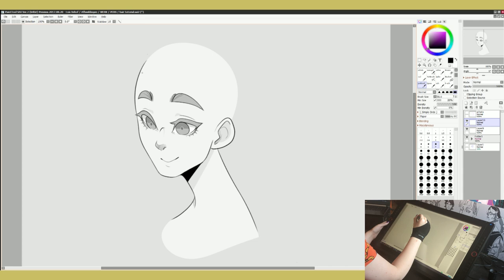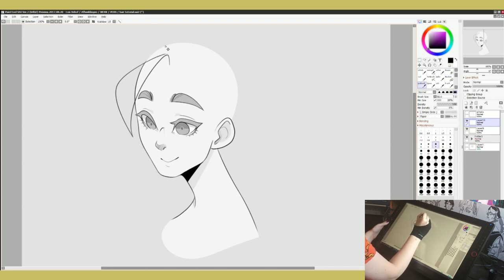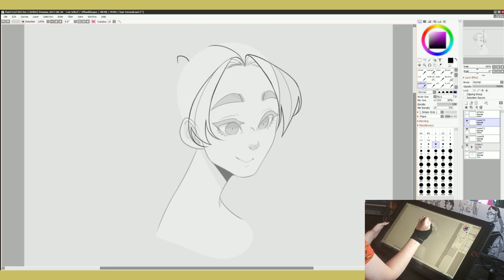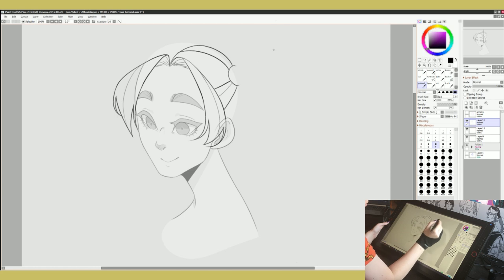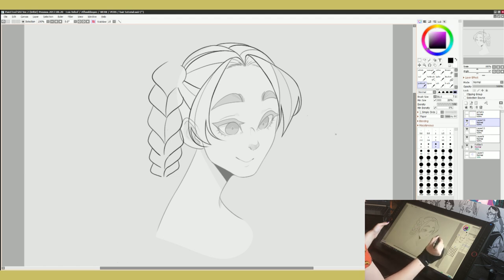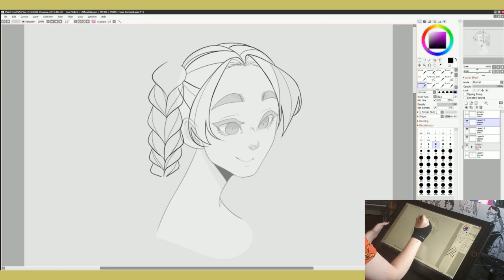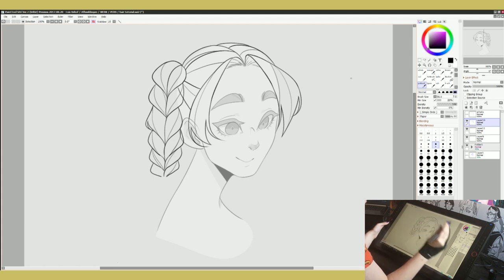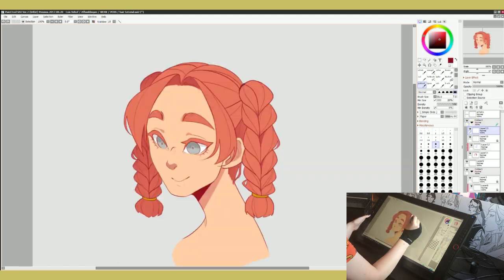How I draw hair - XP-PEN Artist 24 Pro drawing display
XP-Pen is a professional supplier of graphics tablets, pen display monitors, stylus pens and more digital graphical products.

I had the change to work with XP-PEN and teach you how I draw hair - of course, there's much more to it, but these are just some of the basics! I was very happy to be able to work with XP-PEN. Their tablet, the Artist 24 Pro, is right now my main tablet, and the last few videos I used it as well.

Hope you enjoyed it and it was a bit understandable, sorry for my accent 🦧Tell me if you guys would like to see more tutorials ~